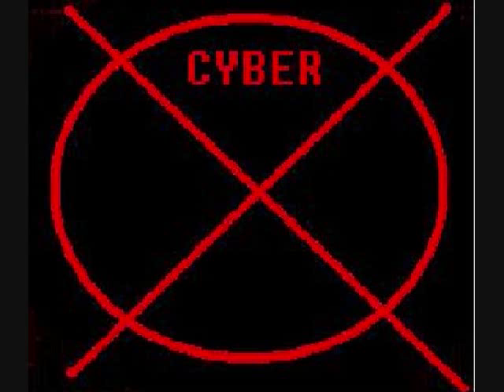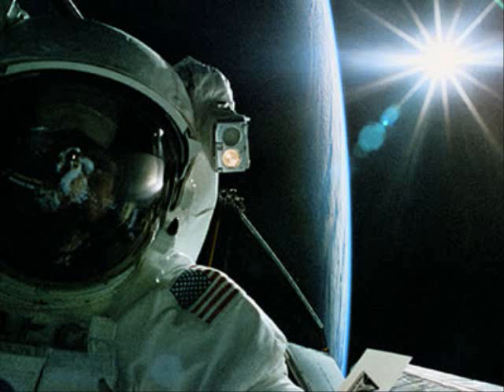get pumped up for html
This video will tell you have you need to do html and remember html the ezy way it takes a little more time but worth it so get pumped up cause we gana start html soon.